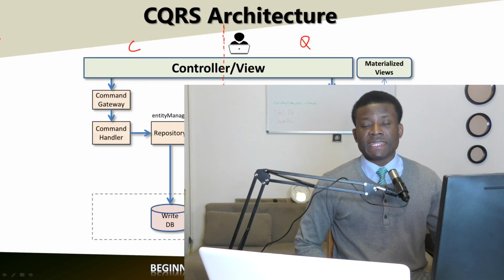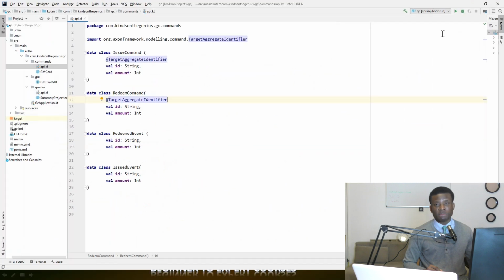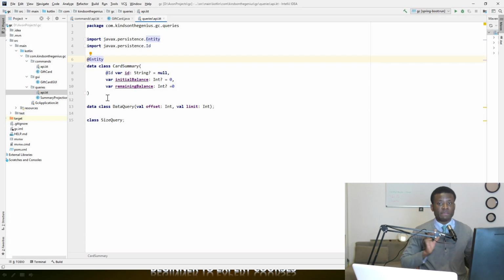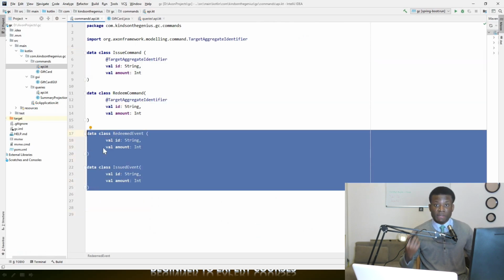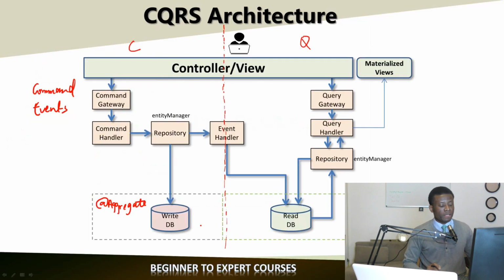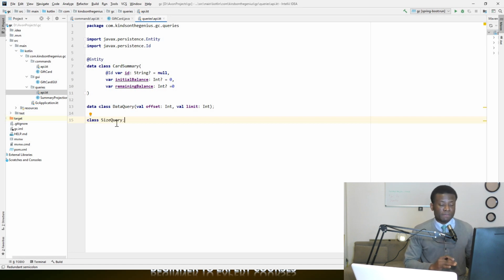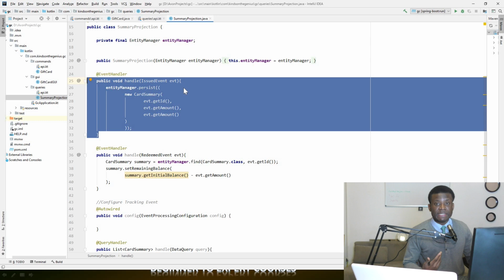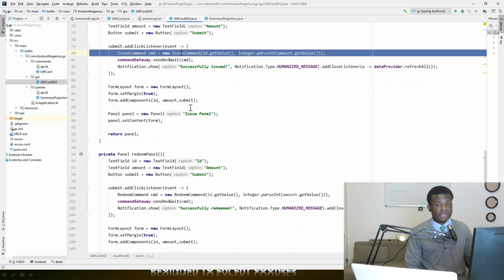Understanding CQRS Components and Files With AxonFramework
This video explains all the components and files that make up a CQRS architecture with Axon Framework.

If you have any challenges, just mention it in a comment, and I would respond to you.